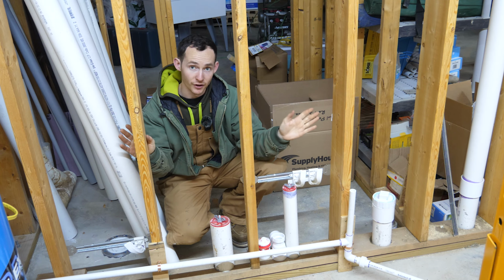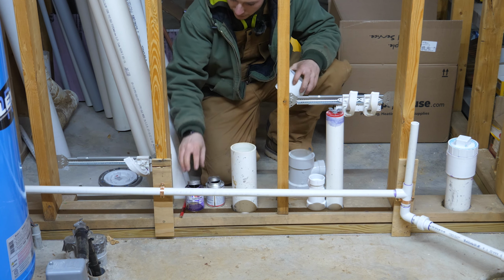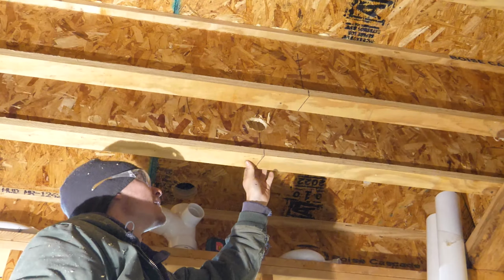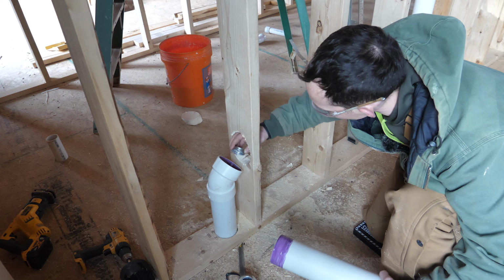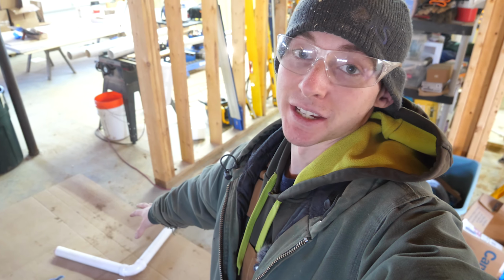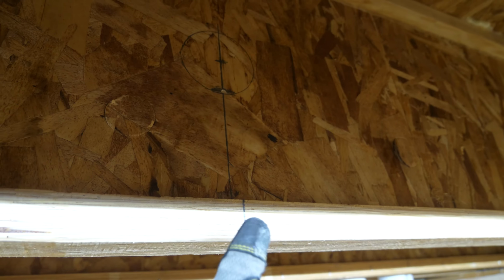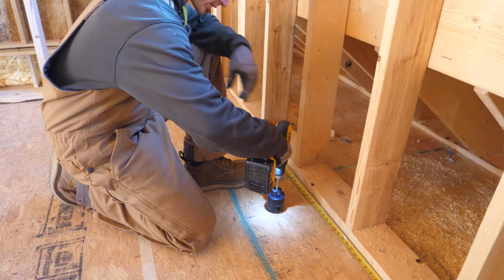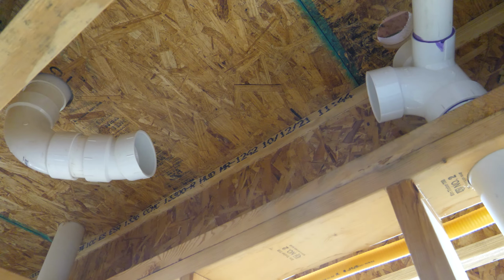Drain & Vent Pipe Rough-In: We can ALMOST flush a toilet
Starting a build, addition, or remodel in 2026? We’re launching a resource to save you time, energy, and money. Join the list to get it first (with free bonuses)

🔨 First time doing a drain/waste/vent plumbing rough in!

Our Camera Gear ⬇️
-Main Camera 1
-Main Camera 2
-Wireless Mic
-Voiceover Mic
-Main gimbal
-iPhone gimbal
-Camera backpack